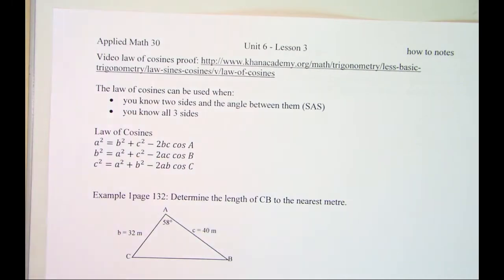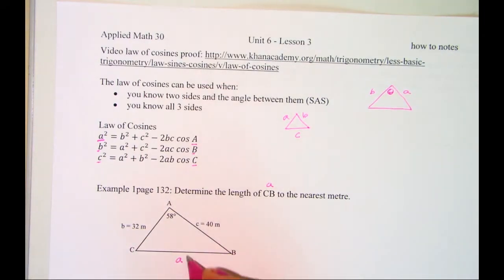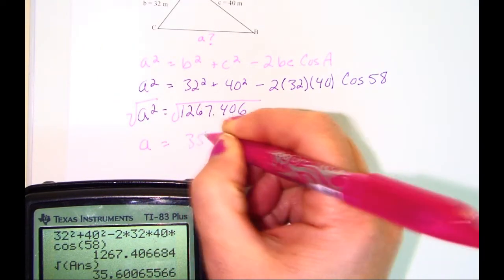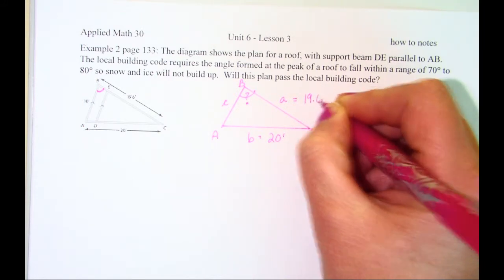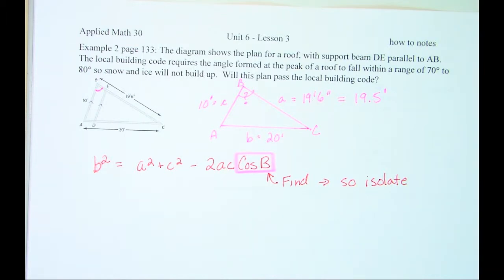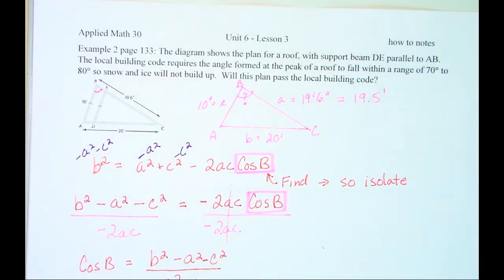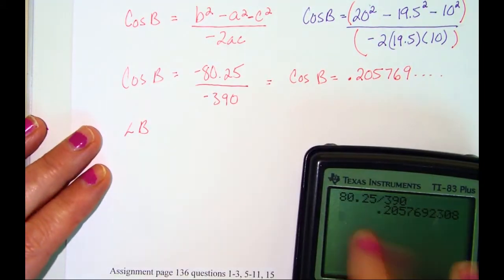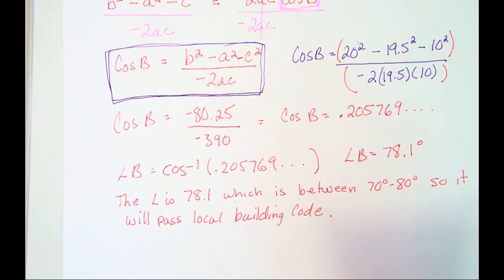unit 6 lesson 3